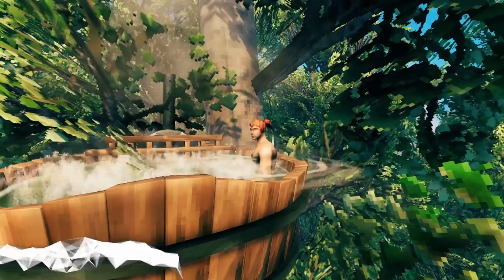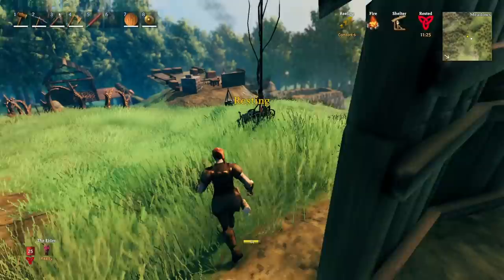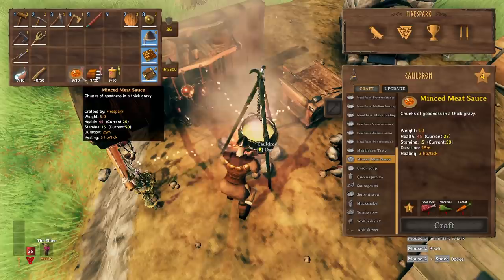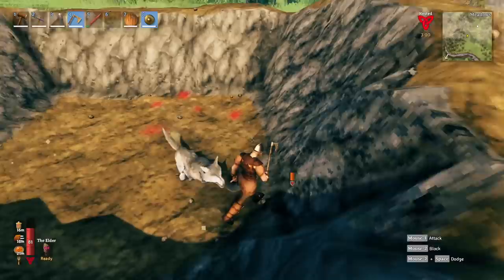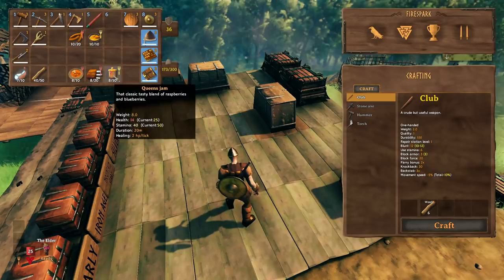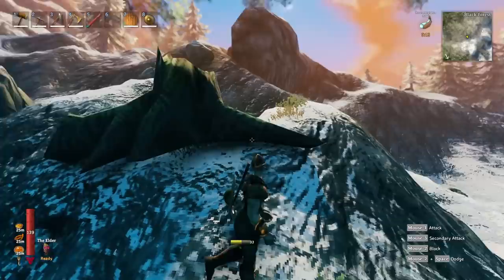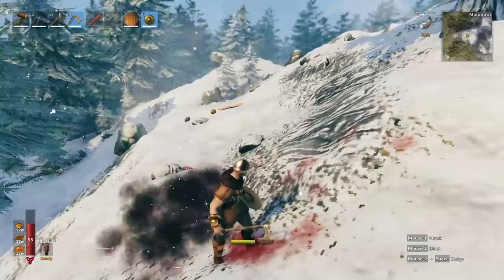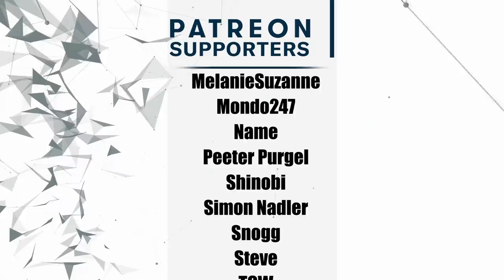How To Get Onions Super Early In Valheim Hearth And Home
In this Valheim Hearth And Home video, we take a look at how to get onions very early game.